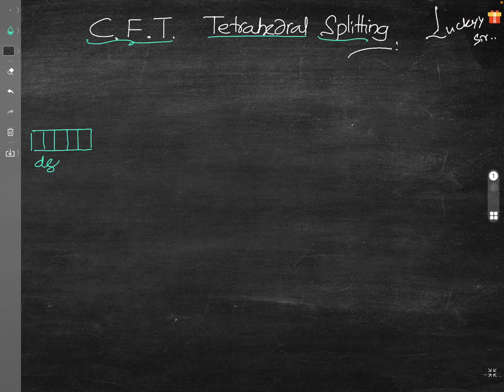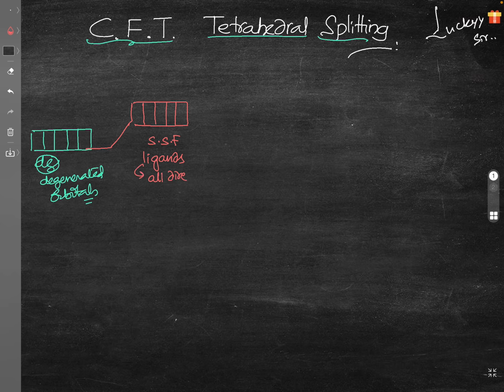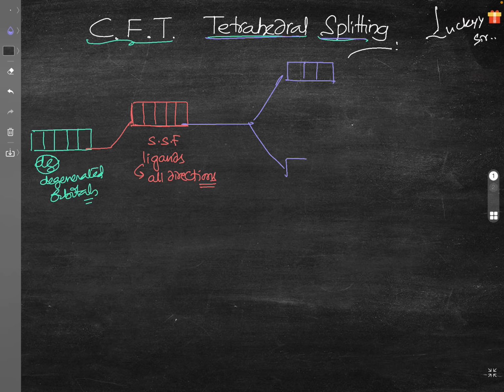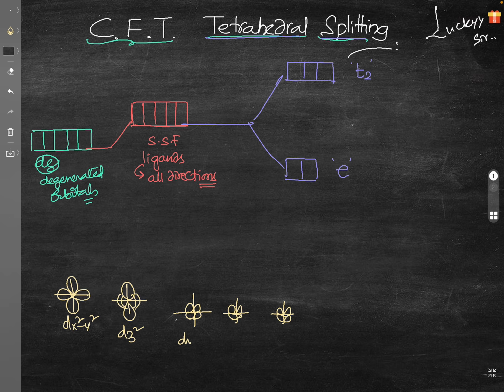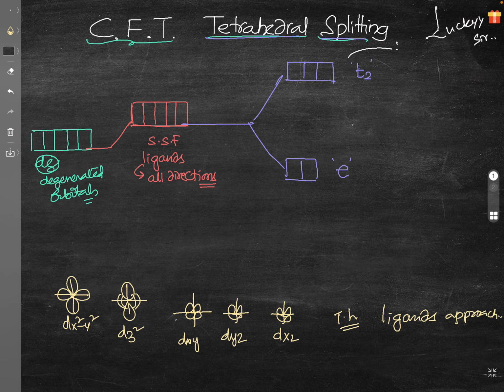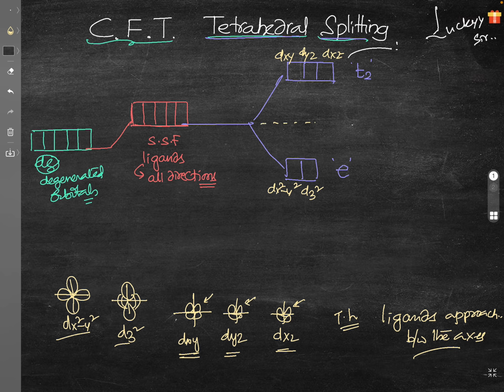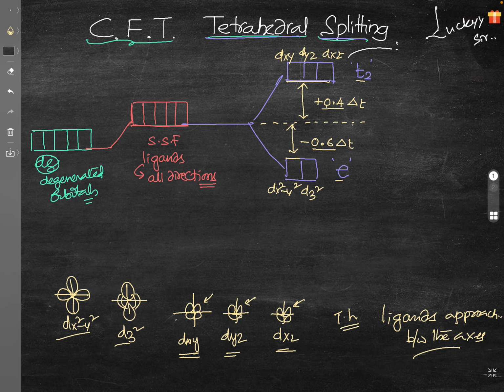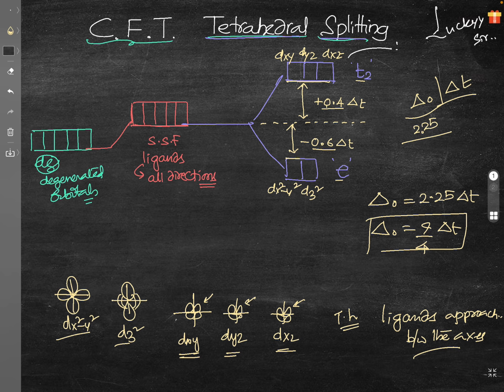CFT TETRAHEDRAL SPLITTING CO ORDINATION NUMBER 4